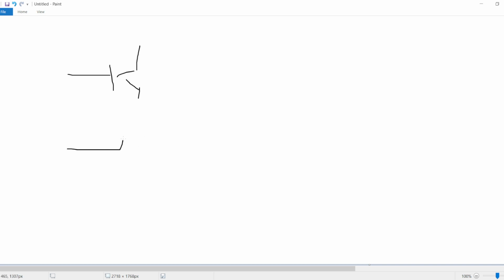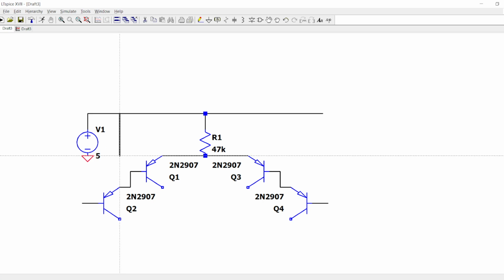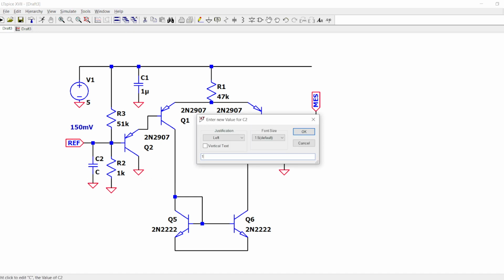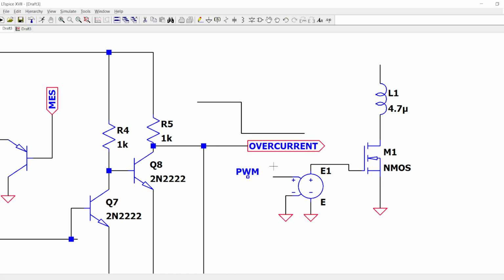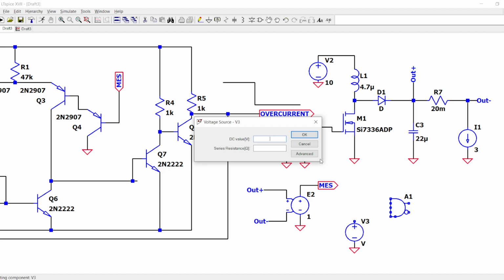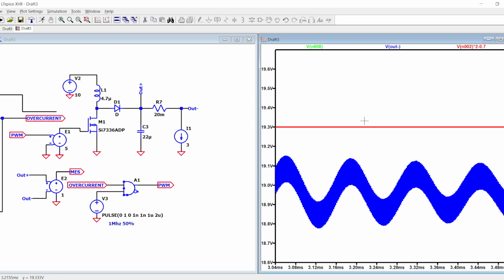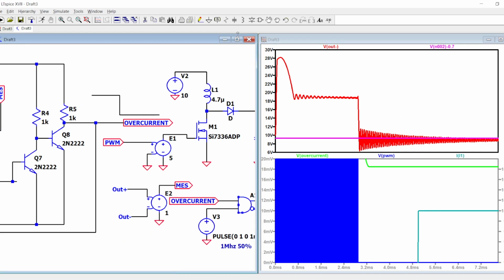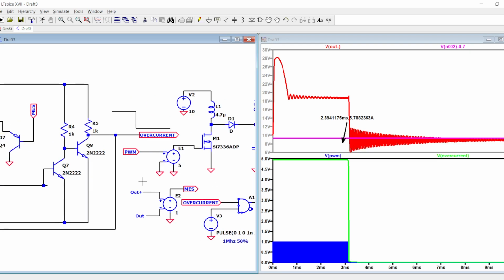NPN Overcurrent Protection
00:00 to 2:00 intro
2:00 to 8:00 Construction
8:00 to 13:00 Waveforms